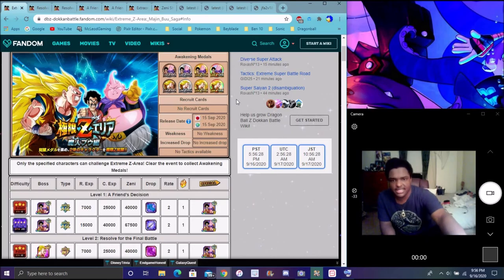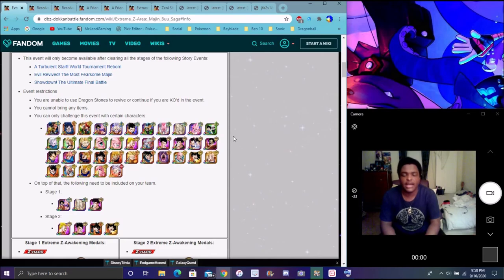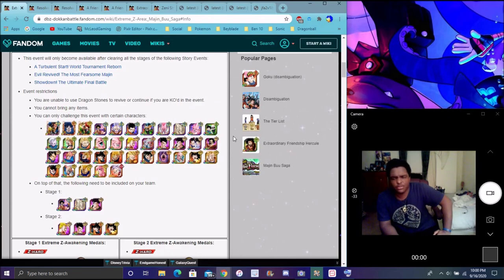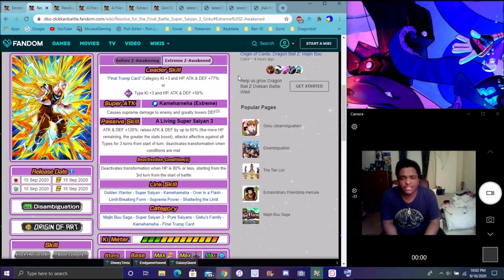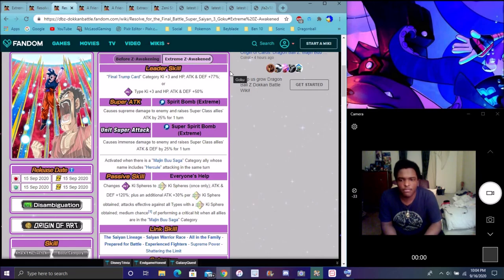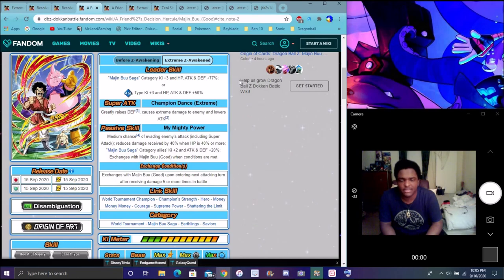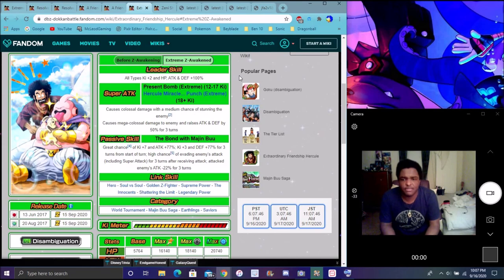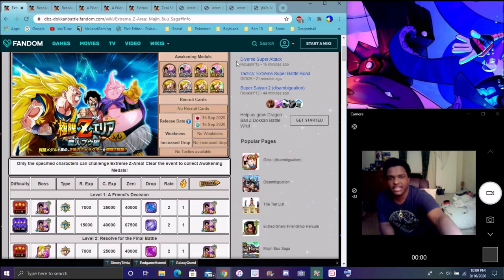THEY REALLY JUST MADE THEM INSANE NEW EZA AREA INT SS3 GOKU & AGL HERCULE & BUU DBZ Dokkan Battle